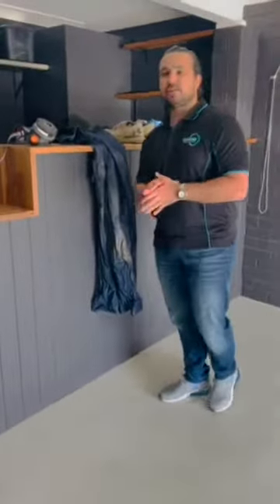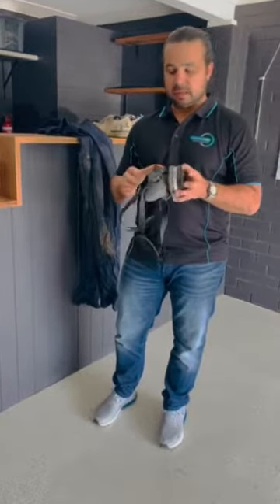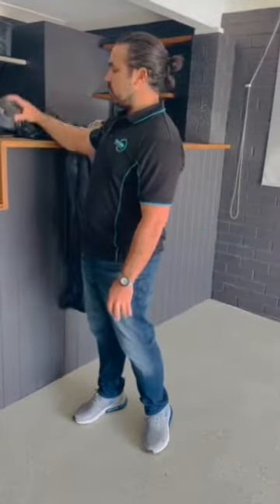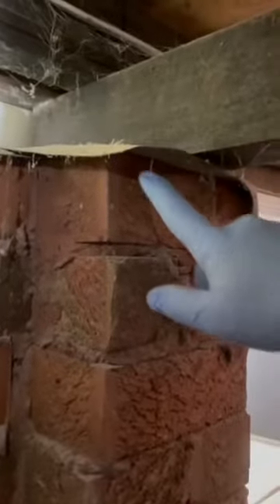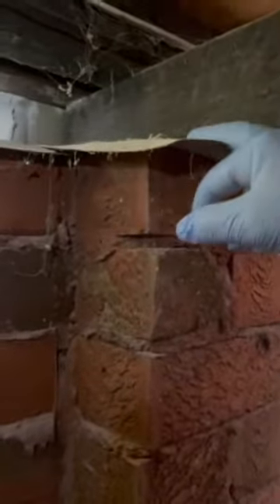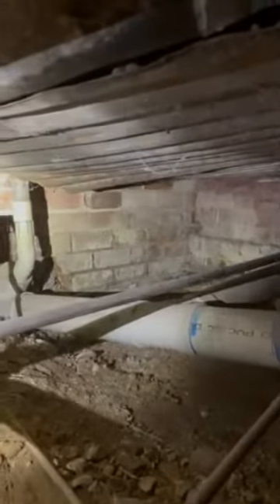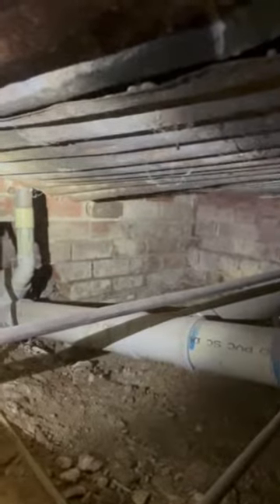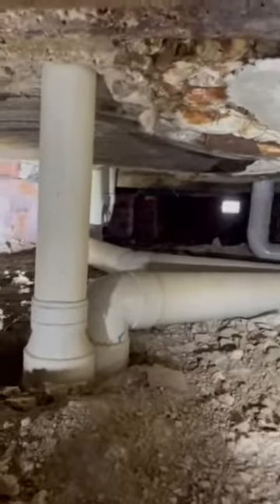Subfloor Building and Termite inspection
Termites prefer these softer woods to hardwoods and may cause significant damage to the subfloor before feeding on hardwood floors.